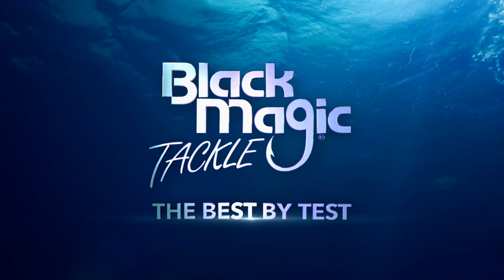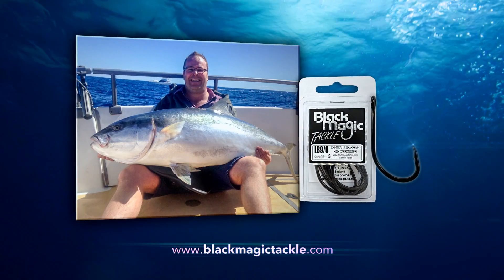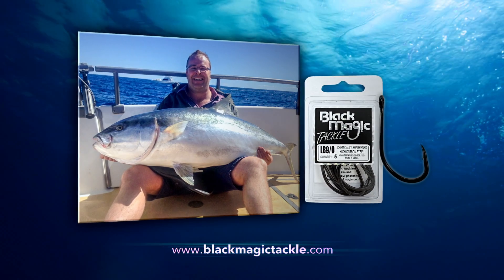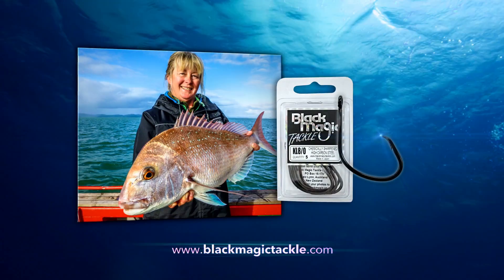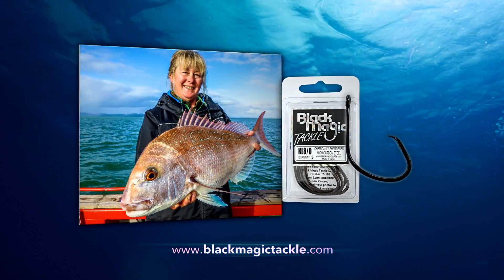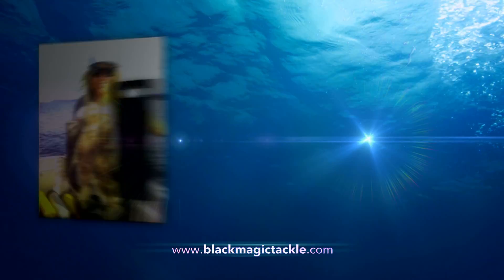Black Magic New Zealand Hook Advert 2014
Black Magic's New Zealand Hook Advert